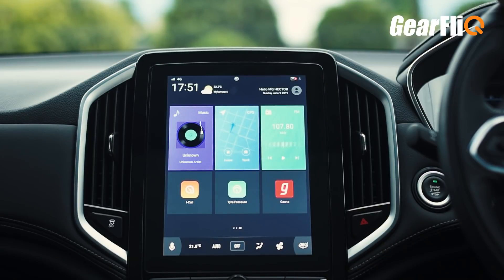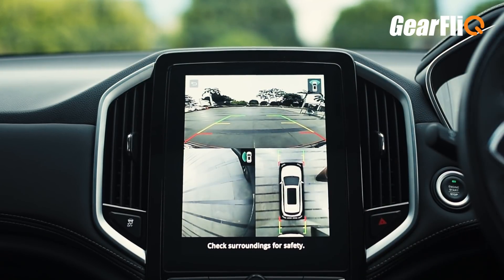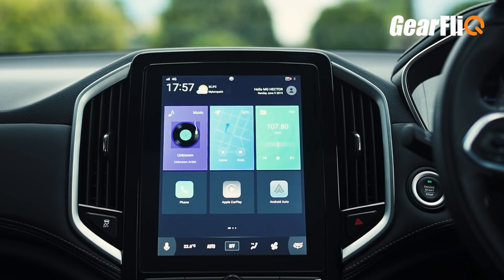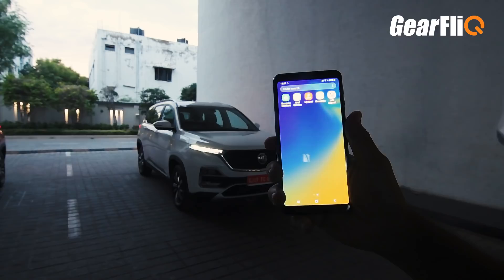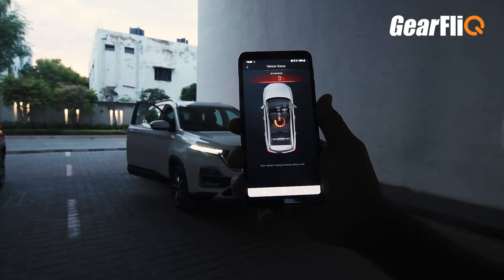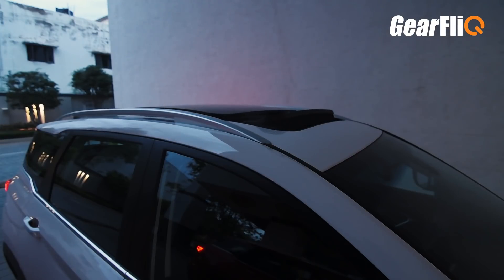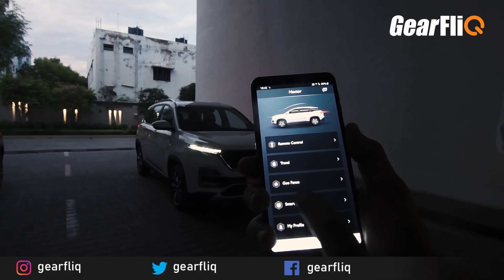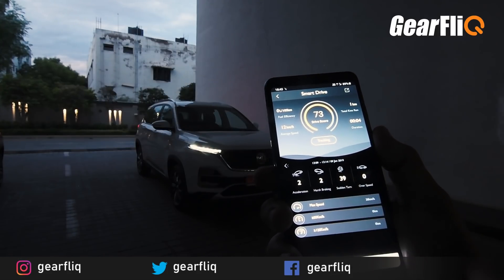MG Hector - iSmart | Why is it called the Internet Car? | GearFliQ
If you've been wondering what's so special about Morris Garage's first India offering - MG Hector, look no further. The i-Smart technology not only adds tonnes of convenience for you but it also makes your car more human. It very nicely embodies the tech transition - from touch to voice.

In the video you'll also see how the i-Smart app makes it possible for you to carry out a host of intelligent tasks including - operating features remotely, check vehicle condition, monitor your car's movement, analyze your last trip, etc.,

Watch it till the end & tell us if you want more such videos.